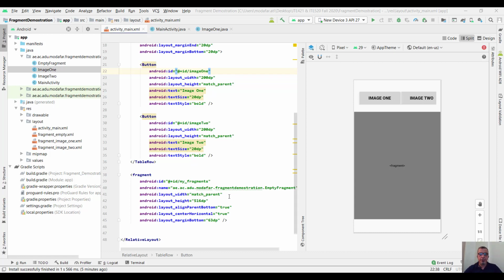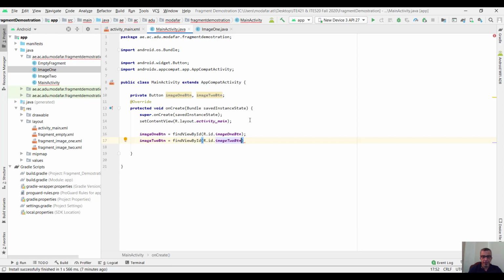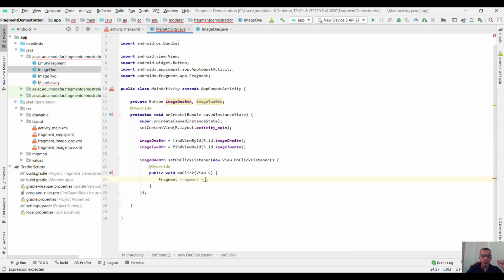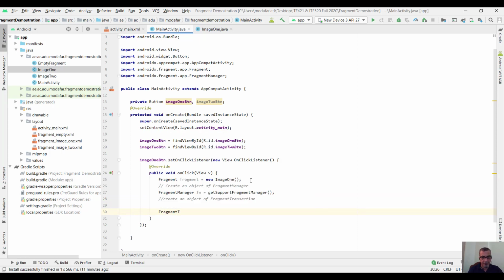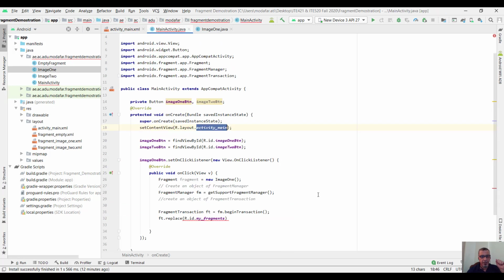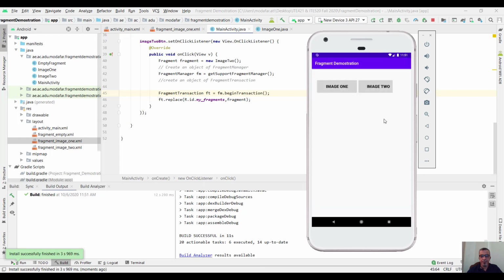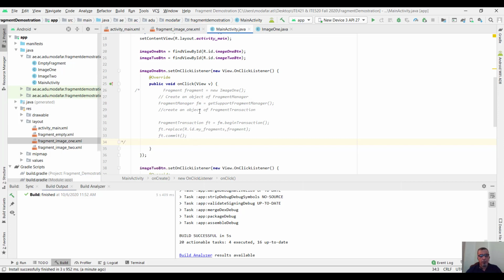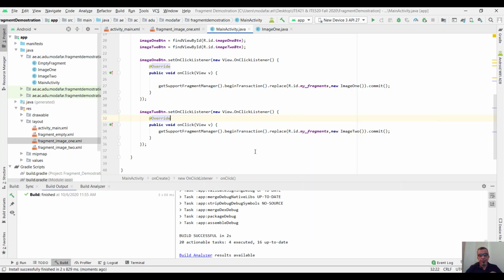Fragments Demonstration Part Two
Part Two of how to embed fragment into an activity in Android Studio 4.1